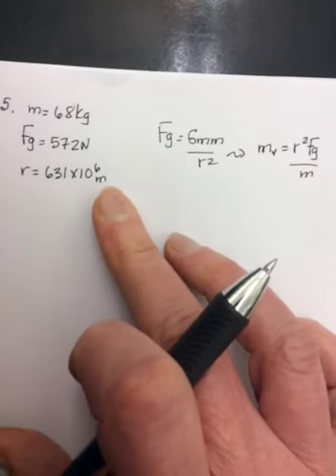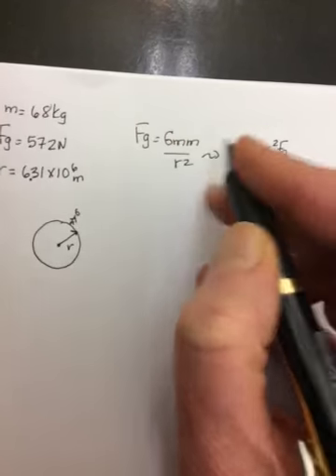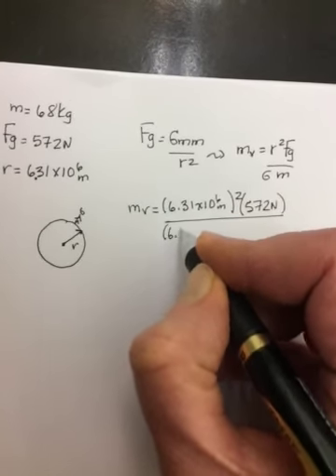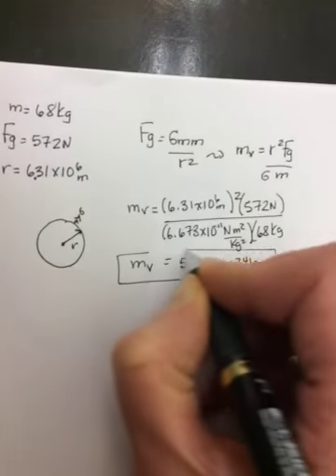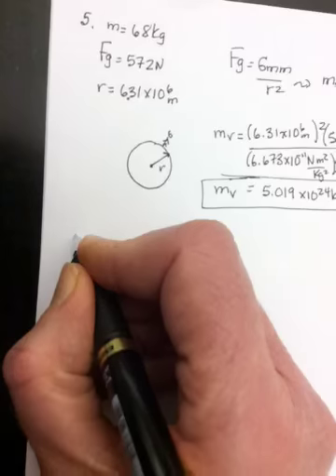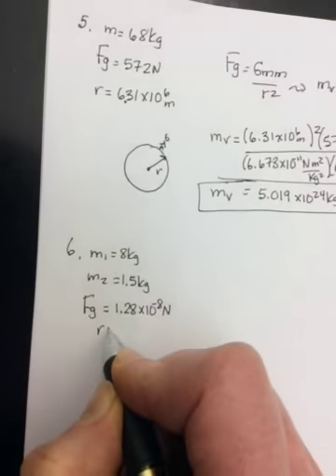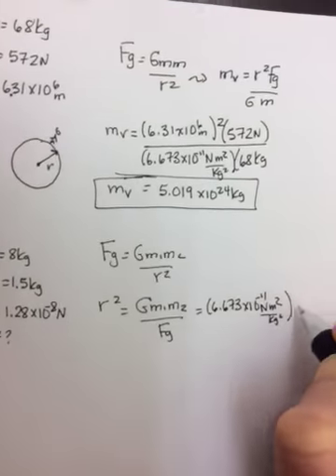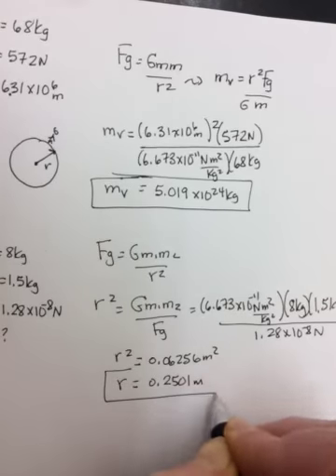Physics 12 Page 580 # 5 & 6